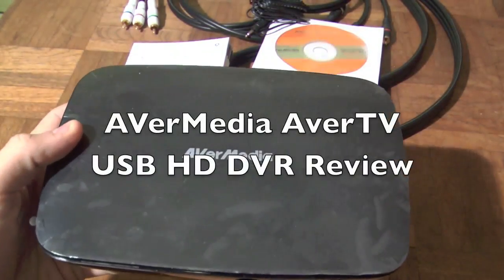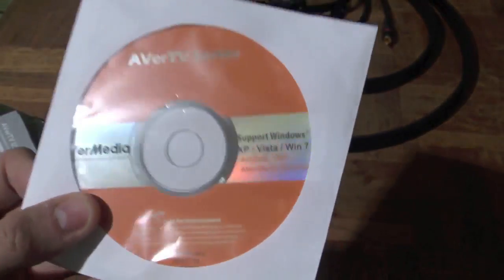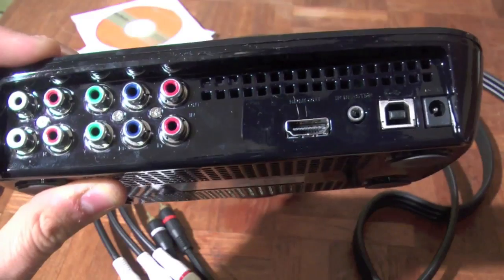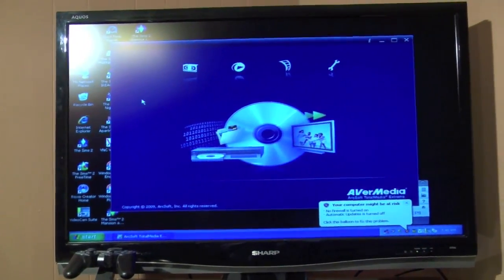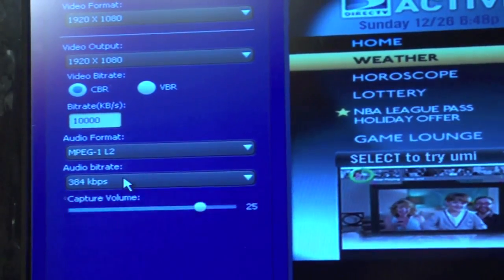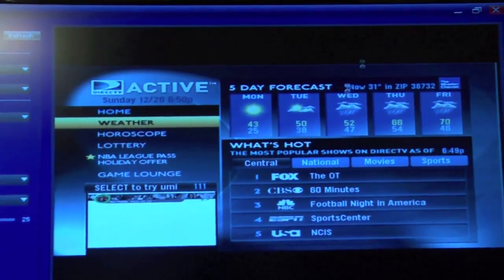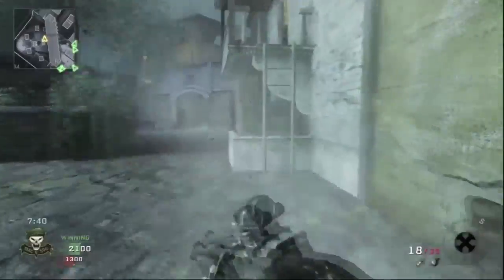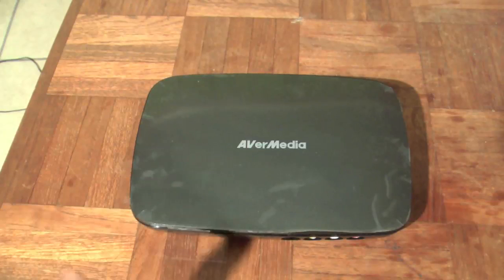AVerMedia AverTV USB HD DVR Review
MSRP:
$200

PROS:
+ Records in 1080i
+ Will convert to any sort of device and file format
+ Has multiple outputs and inputs
+ Allows you to capture from VCR, TV, other DVR, DVD player or gaming console in HD (which is great)
+ Included Scheduler software lets you schedule recordings like other DVRs

CONS:
- No HDMI input
- Converting can take a while
- Only works on Windows

GRADE:
A